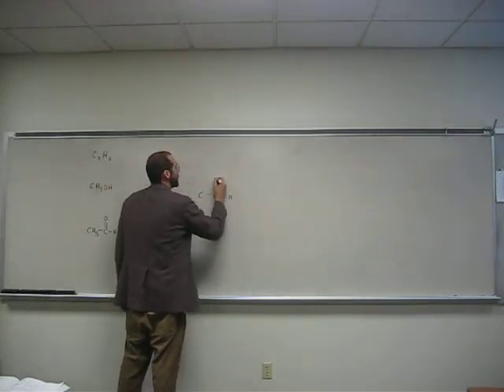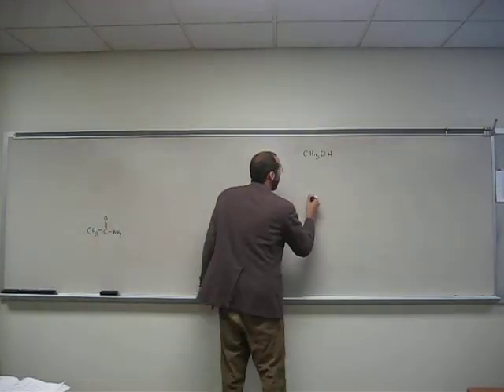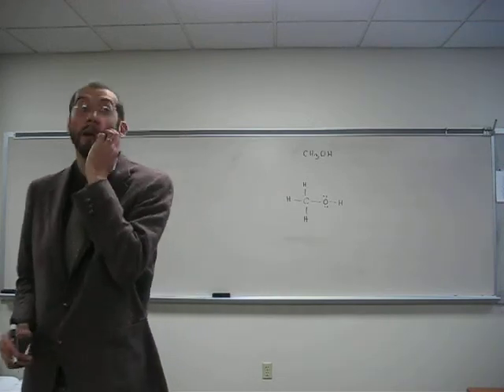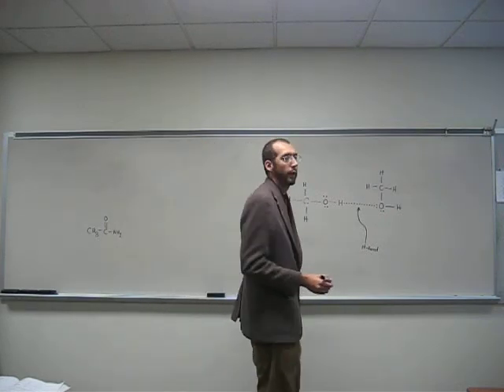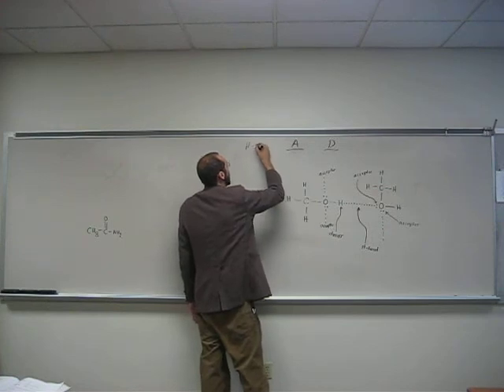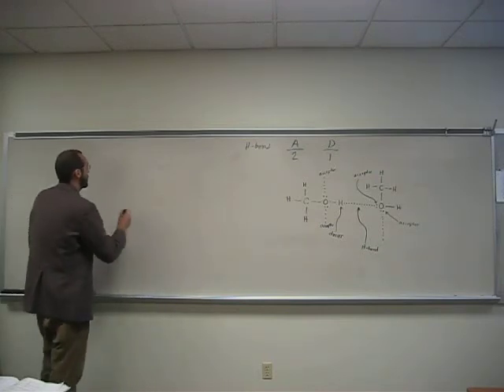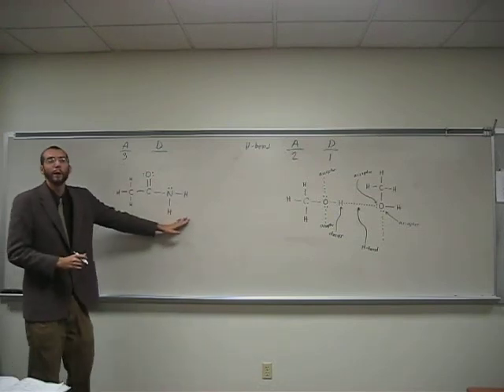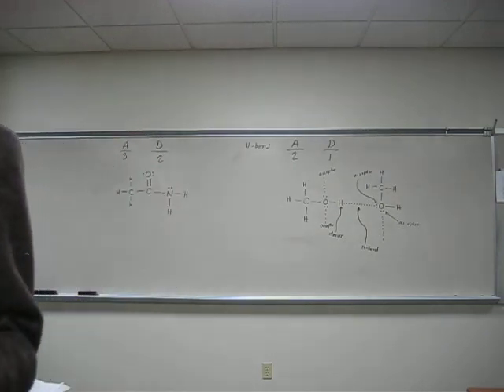Intermolecular Forces - Hydrogen Bonding 004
Which of the following substances exhibits hydrogen bonding? For those that do show the H-bond acceptor and donors.
a) C2H6
b) CH3OH
c) CH3CONH2